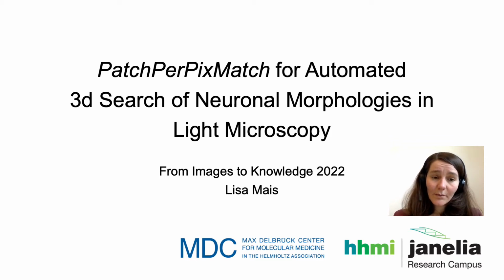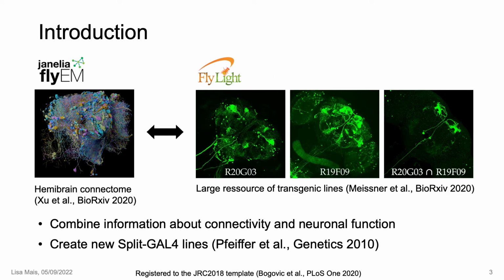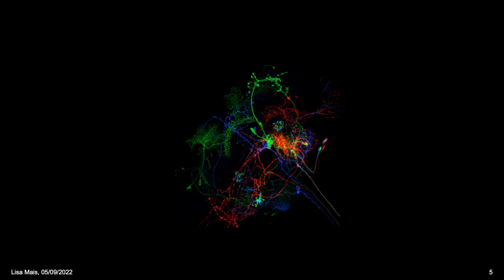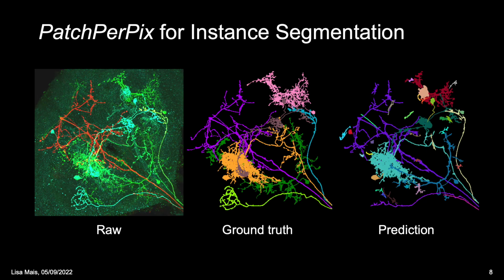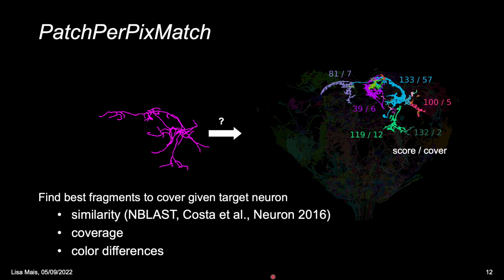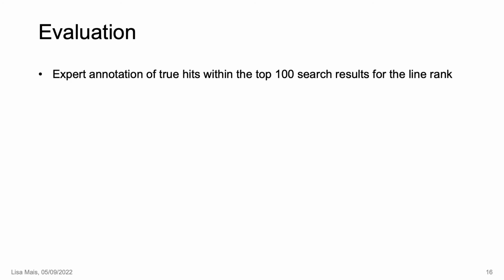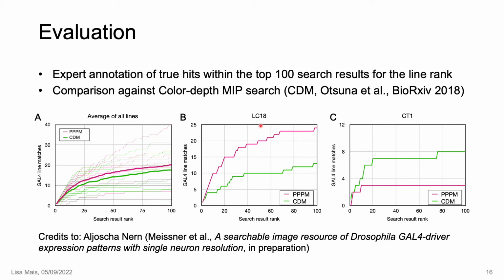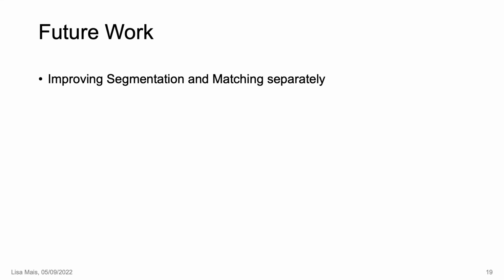PatchPerPixMatch for Automated 3d Search of Neuronal Morphologies in Light Microscopy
Lisa Mais, Max-Delbrück-Center for Molecular Medicine in the Helmholtz Association (MDC)

Studies of individual neurons in the Drosophila nervous system are facilitated by transgenic lines that sparsely and repeatably label respective neurons of interest. Sparsity can be enhanced by means of intersectional approaches like the split-GAL4 system, which labels the positive intersection of the expression patterns of two (denser) GAL4 lines. To this end, two GAL4 lines have to be identified as labelling a neuron of interest.
Current approaches to tackling this task include visual inspection, as well as automated search in 2d projection images, of multi-color flip-out (MCFO) acquisitions of GAL4 expression patterns. There is to date no automated method available that performs full 3d search in MCFO imagery of GAL4 lines, nor one that leverages automated reconstructions of the labelled neuron morphologies. To close this gap, we propose PatchPerPixMatch, a fully automated approach for finding a given neuron morphology in MCFO acquisitions of GAL4 lines. PatchPerPixMatch performs automated instance segmentation of MCFO acquisitions, and subsequently searches for a target neuron morphology by minimizing an objective that aims at covering the target with a set of well-fitting segmentation fragments. PatchPerPixMatch is computationally efficient albeit being full 3d, while also highly robust to inaccuracies in the automated neuron instance segmentation. We are releasing PatchPerPixMatch search results for ∼30,000 neuron morphologies from the Drosophila hemibrain in ∼40,000 MCFO acquisitions of ∼3,500 Gen1 GAL4 lines.

Authors:
Peter Hirsch, Max-Delbrück-Center for Molecular Medicine in the Helmholtz Association (MDC);
Claire Managan, HHMI Janelia Research Campus;
Kaiyu Wang, HHMI Janelia Research Campus;
Konrad Rokicki, HHMI Janelia Research Campus;
Robert R. Svirskas, HHMI Janelia Research Campus;
Barry J. Dickson, HHMI Janelia Research Campus;
Wyatt Korff, HHMI Janelia Research Campus;
Gerald M. Rubin, HHMI Janelia Research Campus;
Gudrun Ihrke, HHMI Janelia Research Campus;
Geoffrey W. Meissner, HHMI Janelia Research Campus;
Dagmar Kainmueller, Max-Delbrück-Center for Molecular Medicine in the Helmholtz Association (MDC)